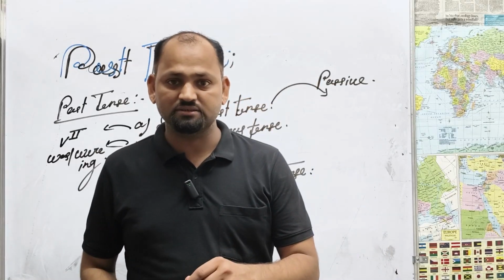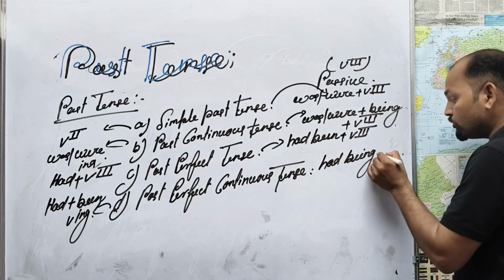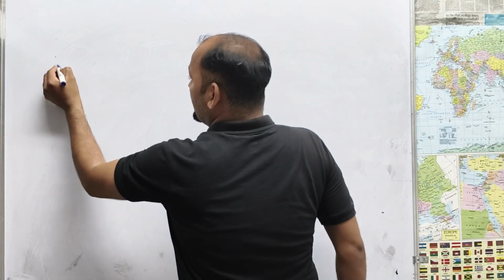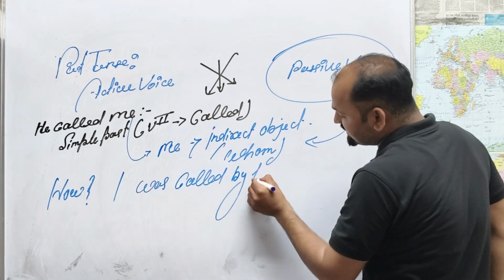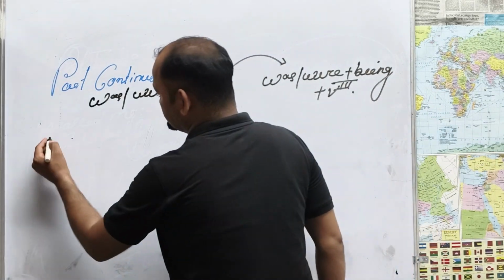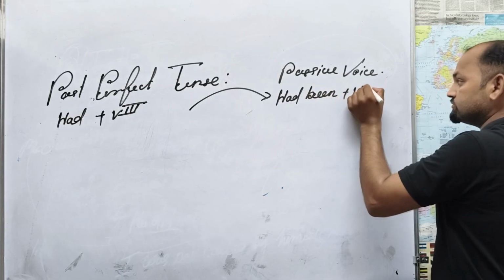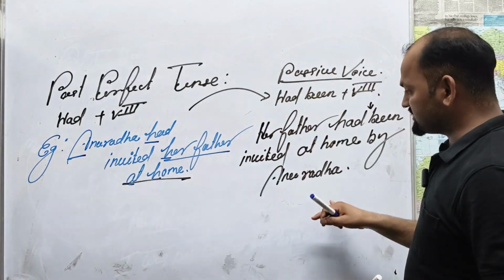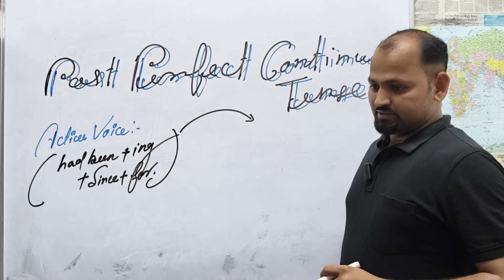Why You Should Use Active Voice (Part 3)